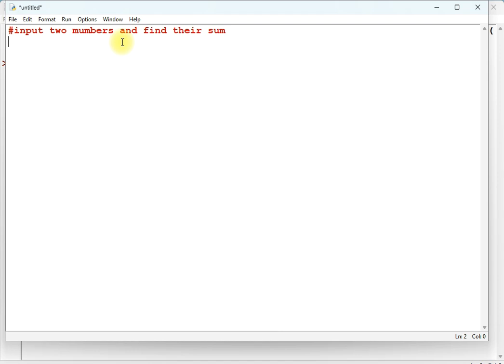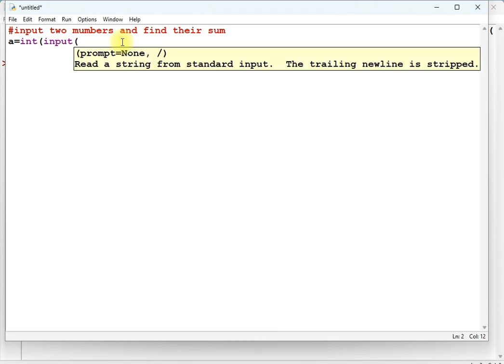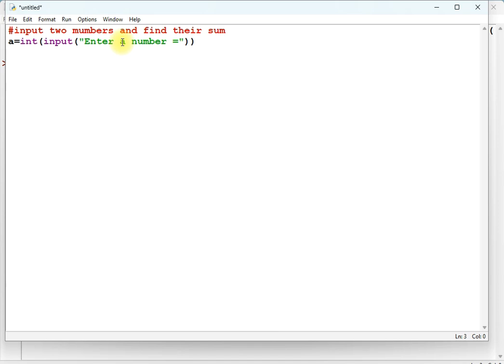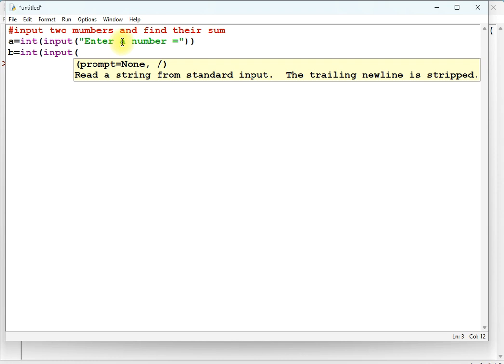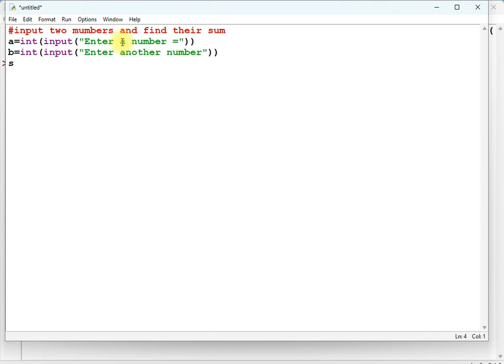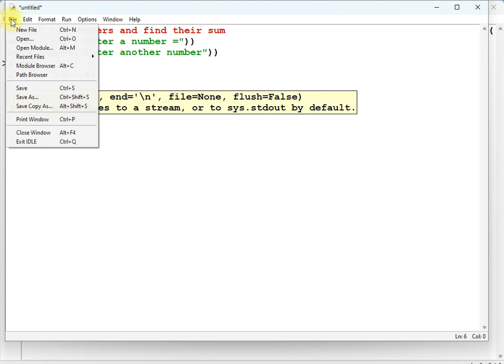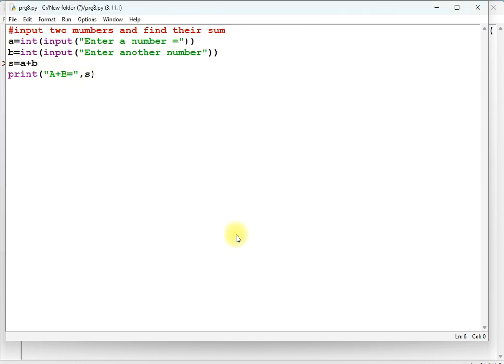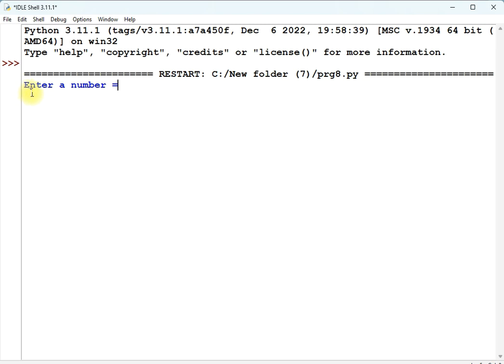Python Code - 2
Q. Input two numbers and find their sum

a=int(input("Enter a number ="))
b=int(input("Enter another number"))
s=a+b
print("A+B=",s)

in this way you can do all arithmetical calculations... for example:
a=int(input("Enter a number ="))
b=int(input("Enter another number"))
s=a+b
sb=a-b
m=a*b
d=a/b
print("A+B=",s)
print("A-B=",sb)
print("A*B=",m)
print("A/B=",d)